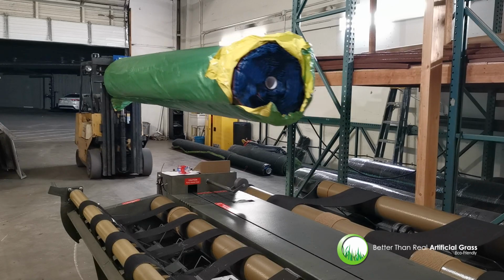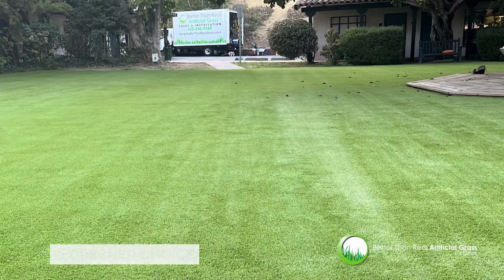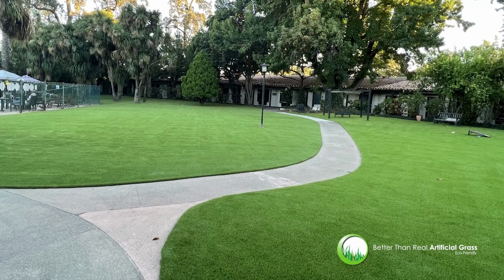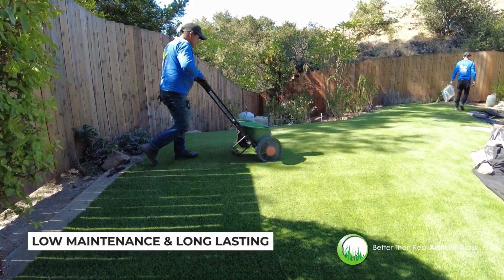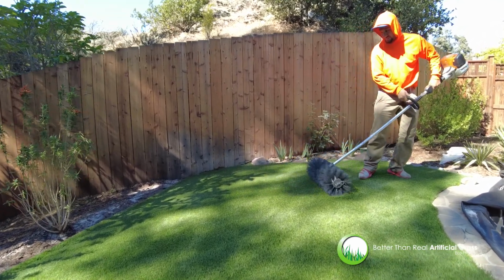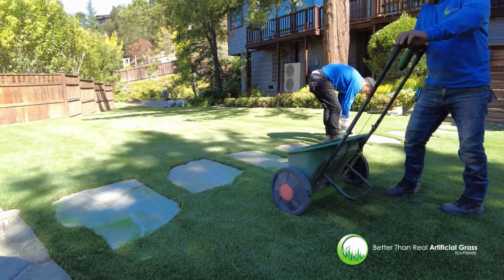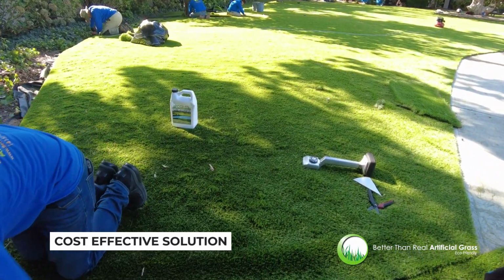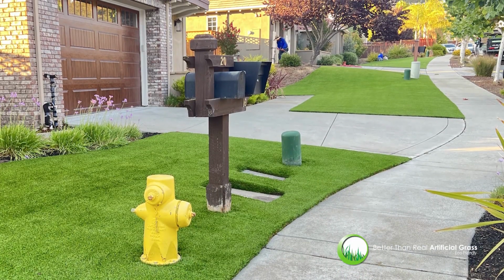The Benefits of Installing Artificial Grass for Your Business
We offer the highest quality artificial grass solutions for businesses, delivering a beautiful and durable lawn with minimal maintenance.

✅ A Greener Choice

Unlike natural grass, artificial turf requires no water, pesticides or fertilizers to keep it looking lush and healthy. It’s an eco-friendly choice that helps reduce your carbon footprint while still providing an attractive outdoor space.

✅ Low Maintenance & Long Lasting

Our artificial grass is designed to last for years with minimal upkeep. It’s easy to clean and doesn’t require mowing or other regular maintenance like natural grass does.

✅ Safe & Durable

Our artificial turf is made from high-quality material. It can withstand heavy foot traffic without tearing or fading over time, making it perfect for commercial applications.

Installing artificial grass is a cost-effective solution for businesses who want to save money on regular maintenance costs while still enjoying a beautiful outdoor space.